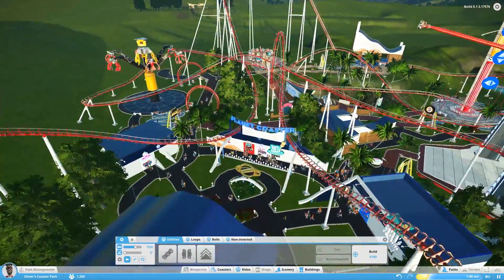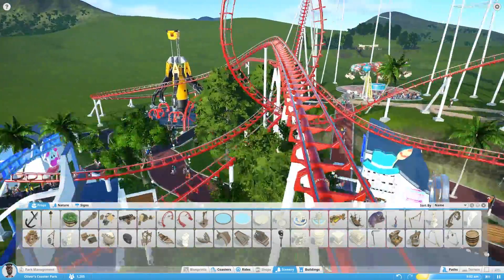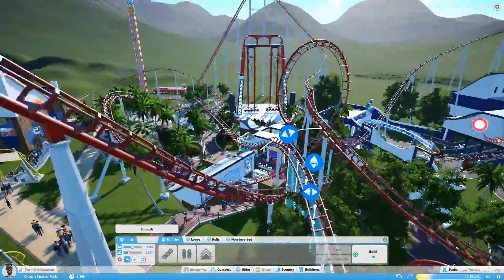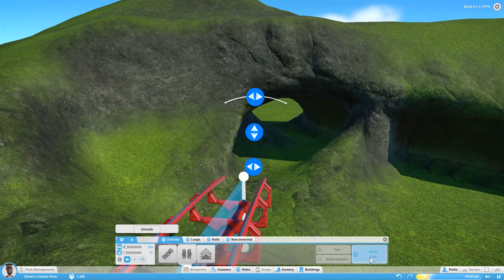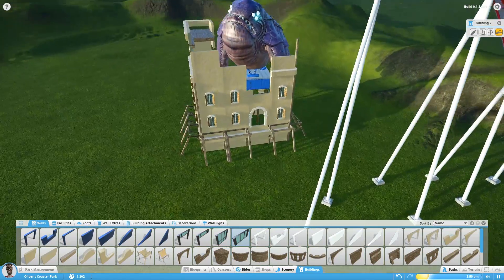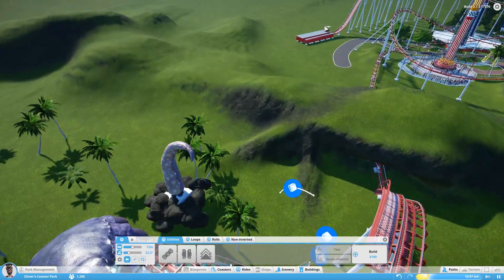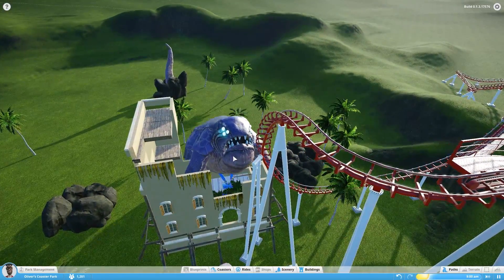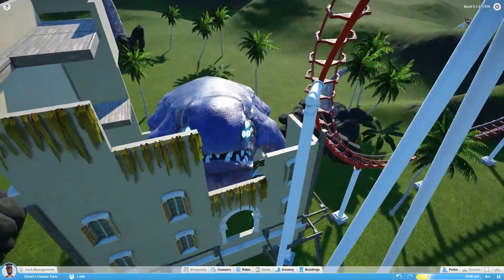RELEASE THE KRAKEN! Planet Coaster Gameplay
Planet Coaster Gameplay! So the Alpha for planet coaster has dropped and I'm loving it so much right now. Planet Coaster is the newest theme park game that is being developed by Frontier Developments. In this video, I build a two coasters that go round together and i called it red vs blue.